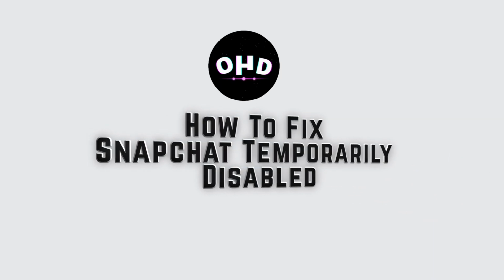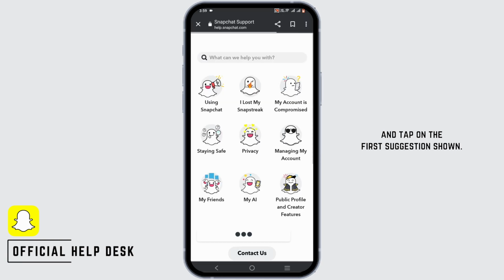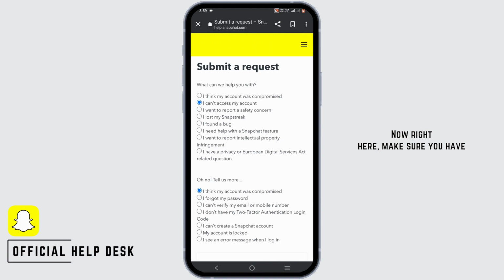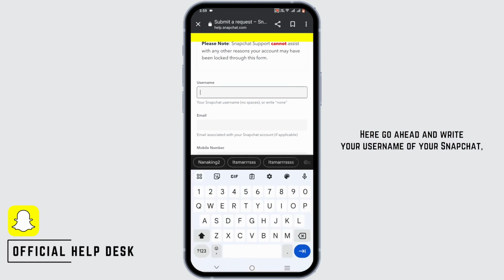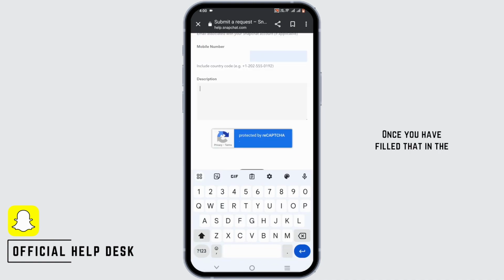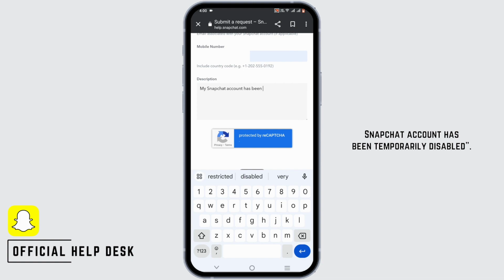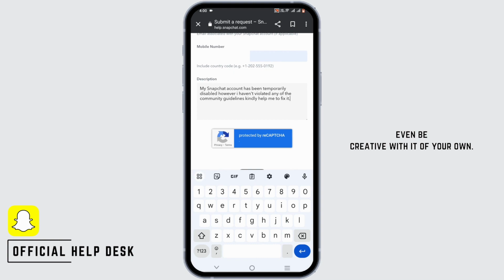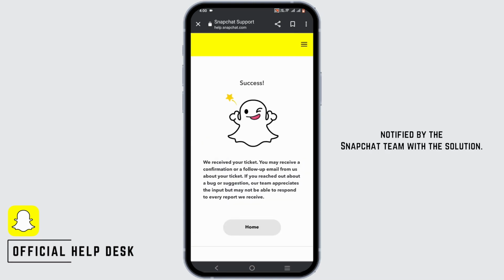How To Fix Snapchat Temporarily Disabled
In this tutorial, we'll address a common issue Snapchat users may encounter: "Snapchat Temporarily Disabled." If your Snapchat account has been temporarily disabled, this guide will help you understand why it might happen and provide steps to potentially recover your account.

📱 Timestamps:
0:00 - Introduction
0:05 - Understanding Snapchat Temporarily Disabled
0:10 - Steps to Potentially Recover Your Snapchat Account